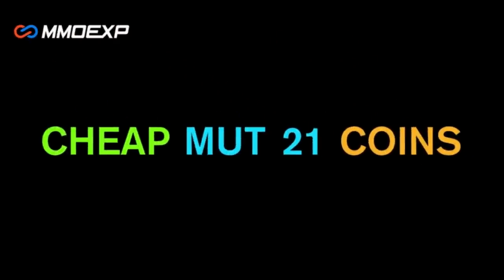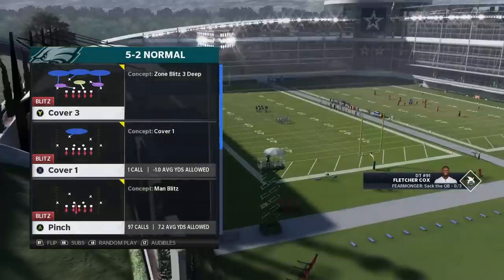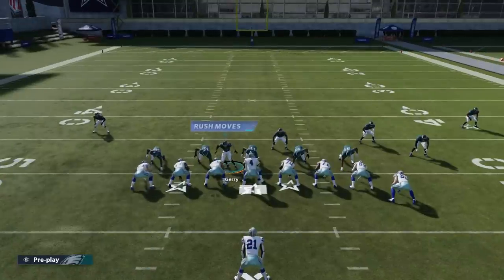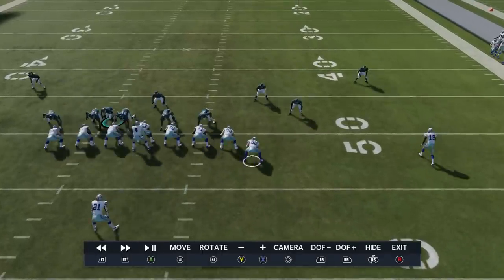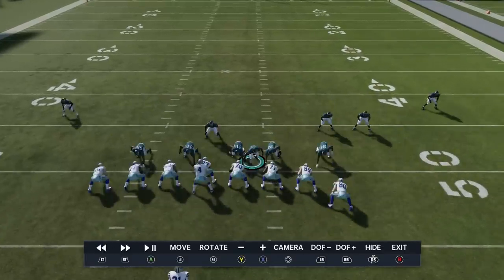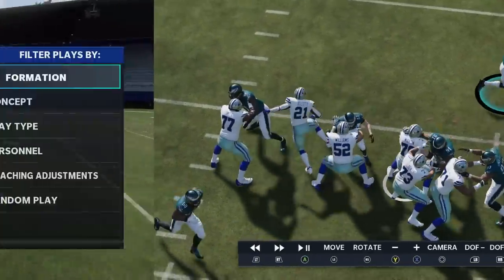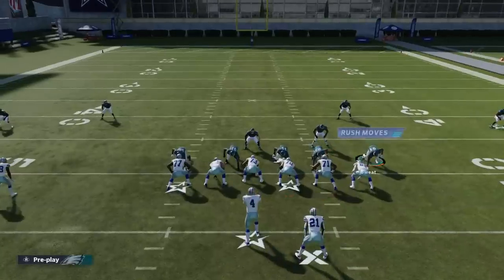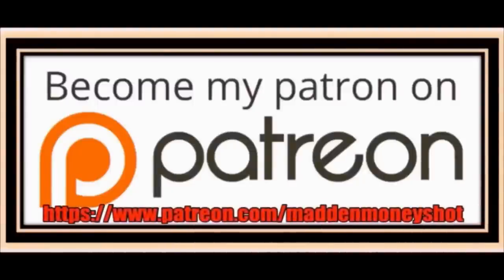THIS DEFENSE IS A GLITCH! Stops The Run, Pass & Gets INSTANT SACKS! Best Blitz in Madden NFL 21!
Instant pressure! A gap and edge Heat from a 5 or 6 man blitz. Shutdown Base defense that stops the run, pass and gets instant sacks.